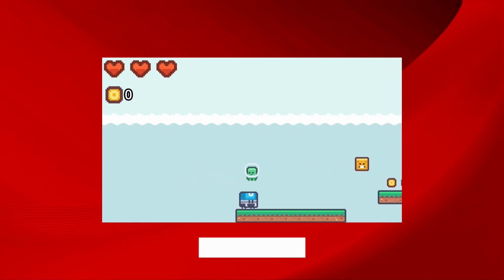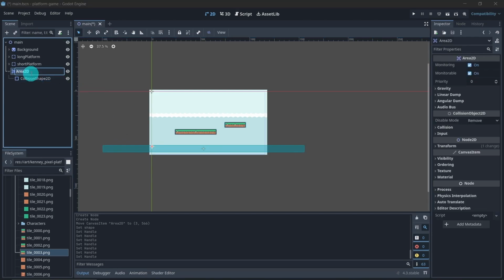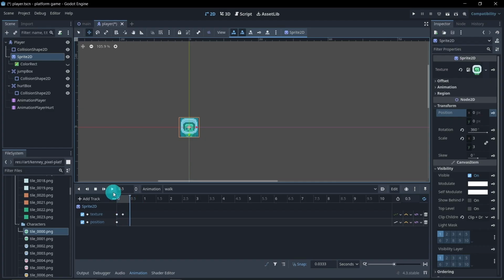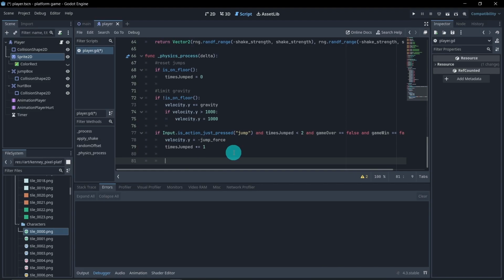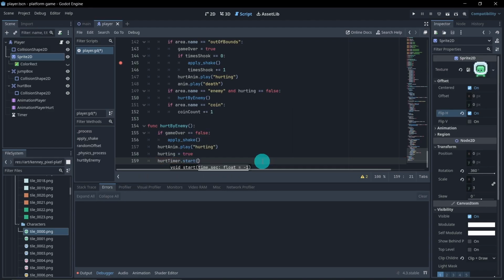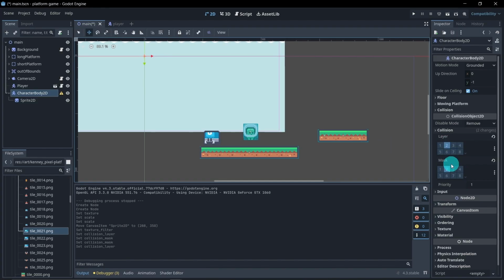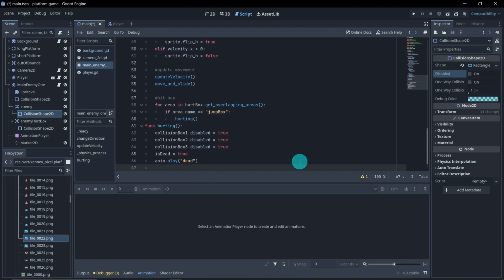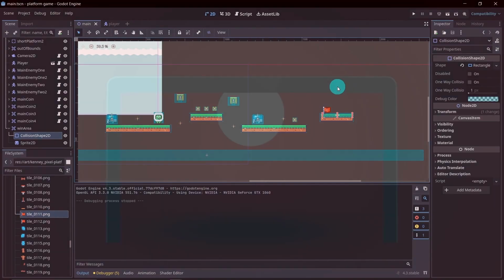How to Create a Platform Game in Godot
🕹️Platform Game
-Object Gravity
-Animations
-Level creation
-Game win area
- Multiple Enemy types
🖌️Assets being used:
-Platform Game